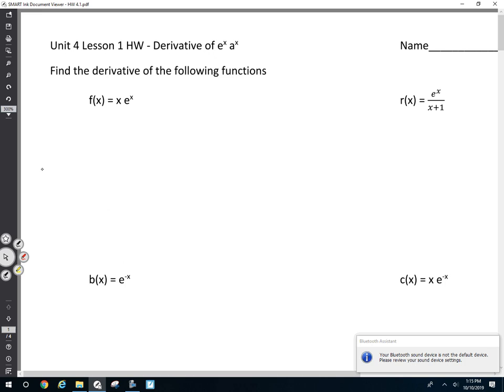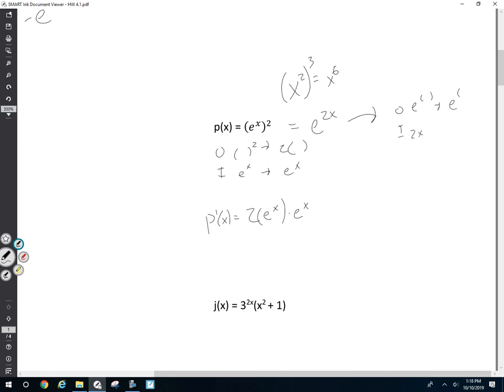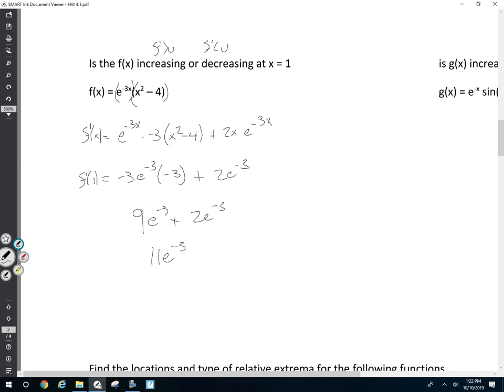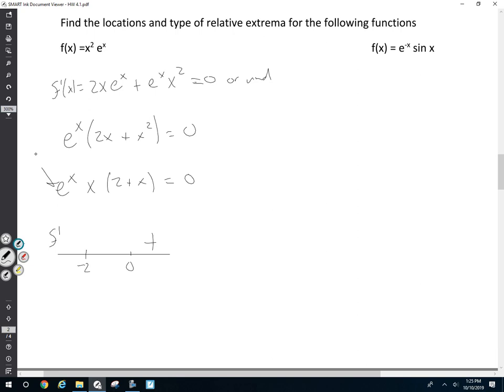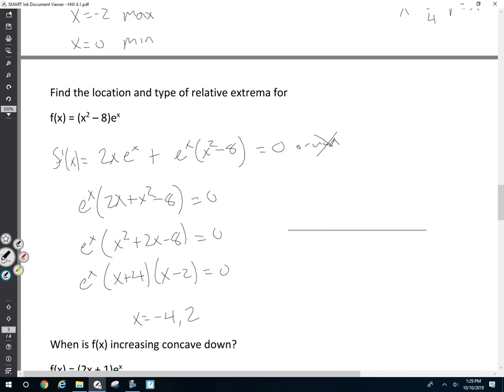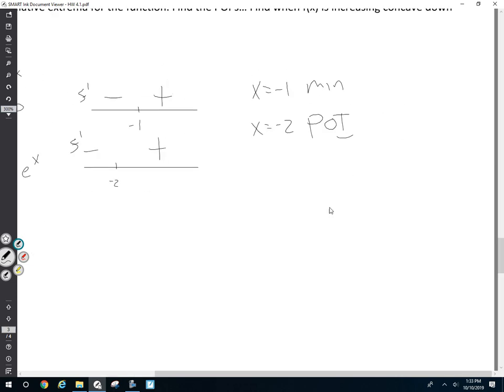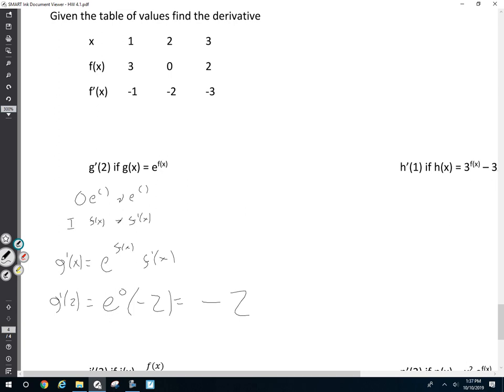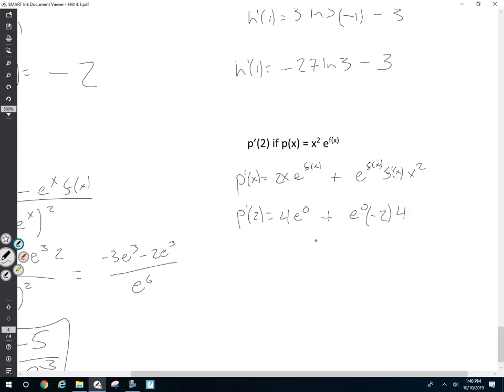HW 4.1 ans